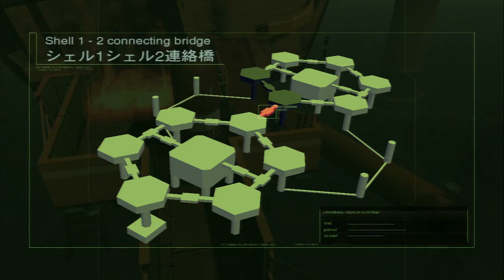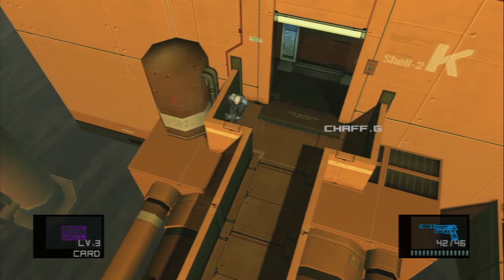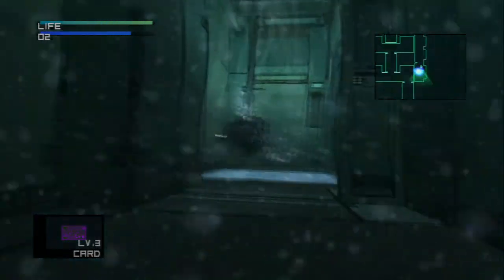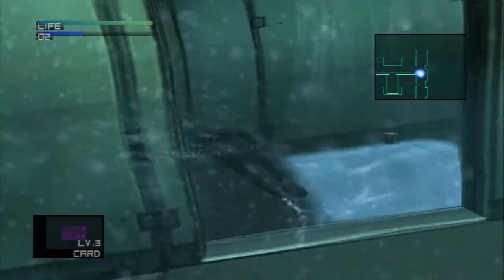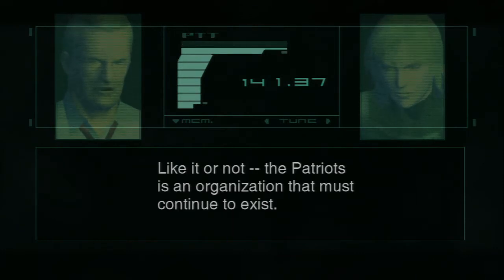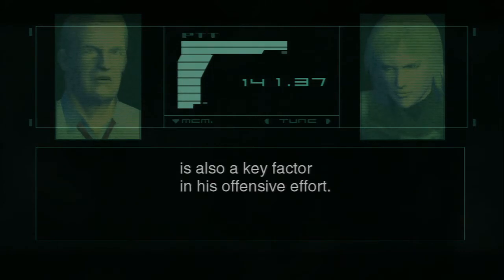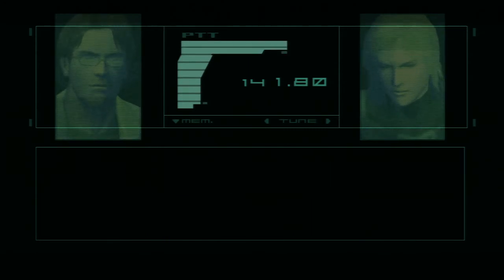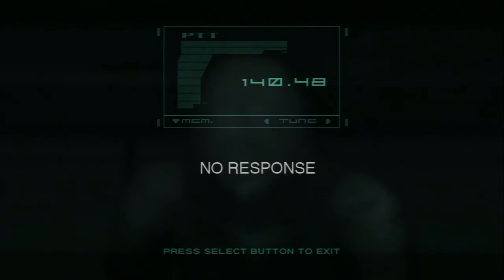Let's Play Metal Gear Solid 2 PS2 - Part 11 - Presidential Rescue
Welcome to Let's Play Metal Gear Solid 2 for the PS2 by Konami.  Join me as things have gotten a little different since the sinking of the Tanker.  Who is the leader of Dead Cell?  Why can no one kill Fortune?  What's the deal with Ocelot?  And who is Pliskin?!

I make no claim of ownership over the software featured above.  This video is for entertainment and commentary.